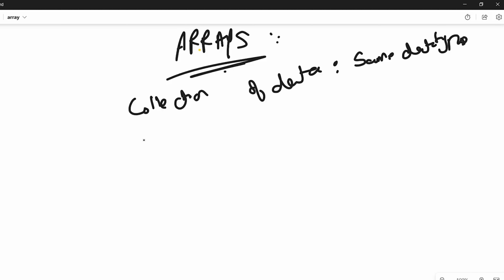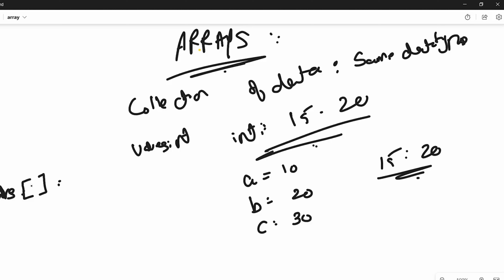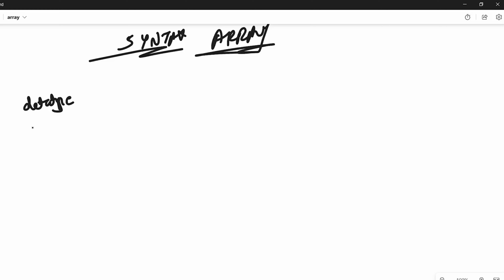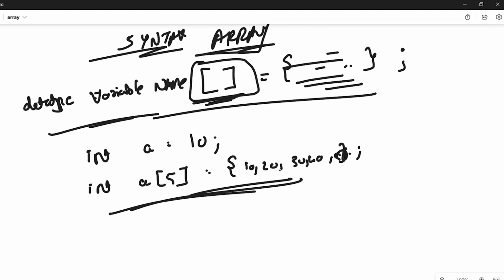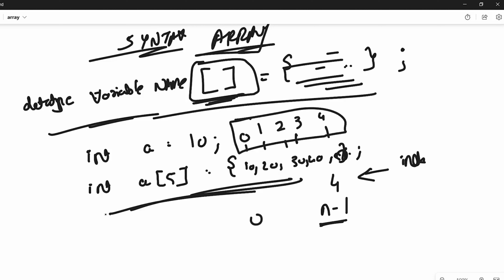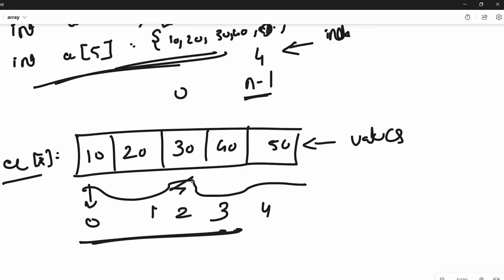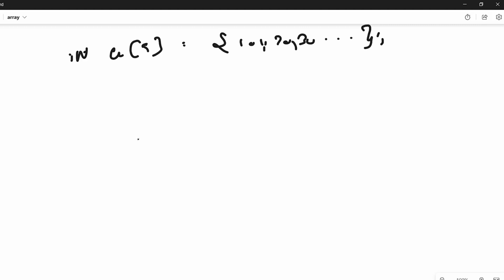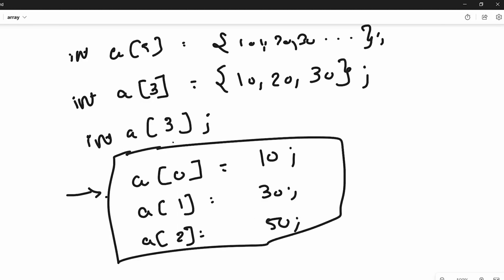Introduction to ARRAYS in CPP | C++ Video Tutorial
Hello Knowledge Gainers, So in this video we will learn about Arrays in C++.